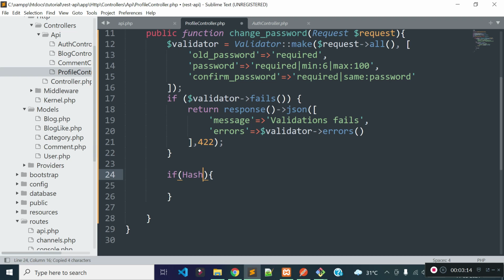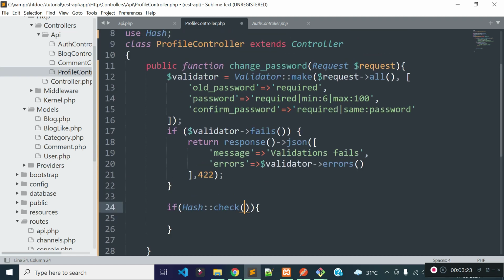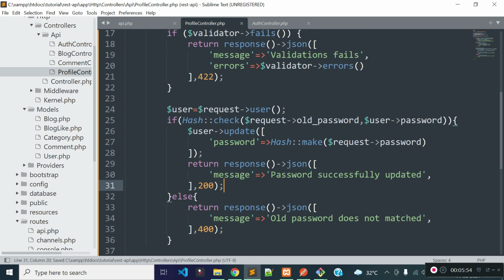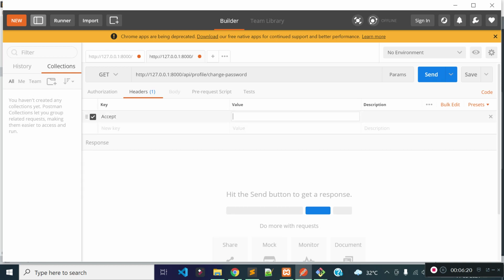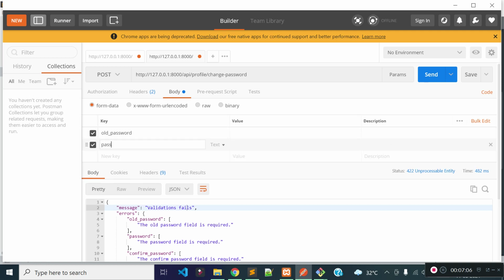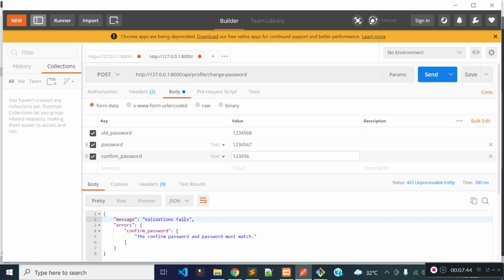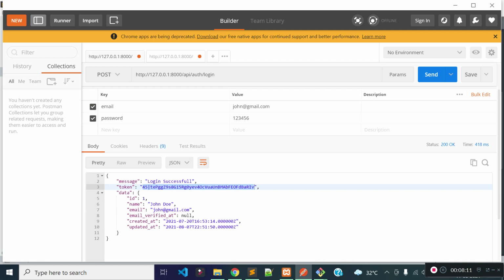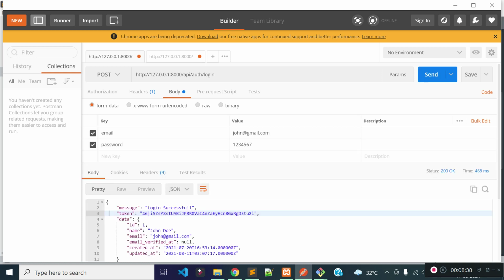Change password API in LARAVEL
Change password API endpoint in LARAVEL